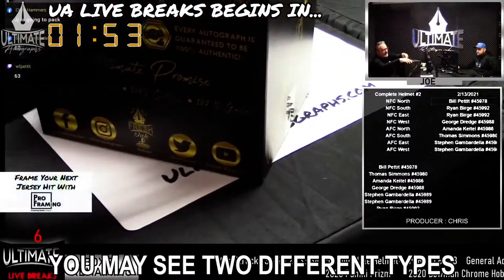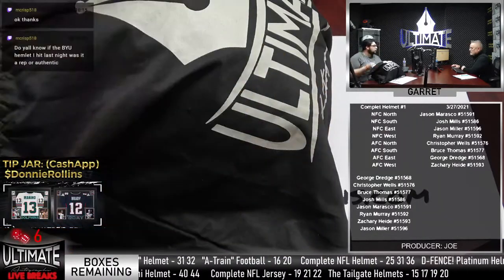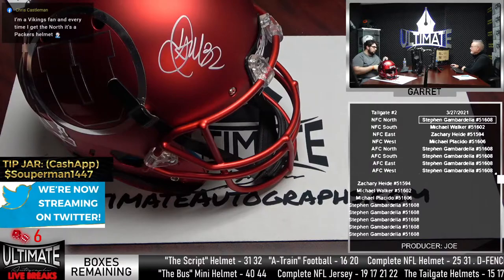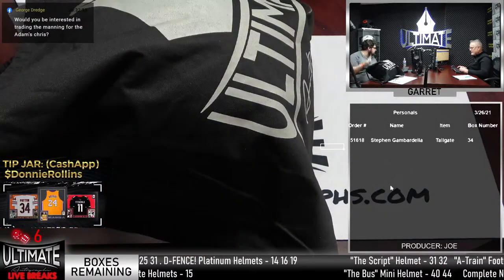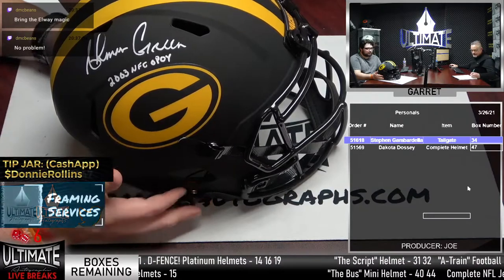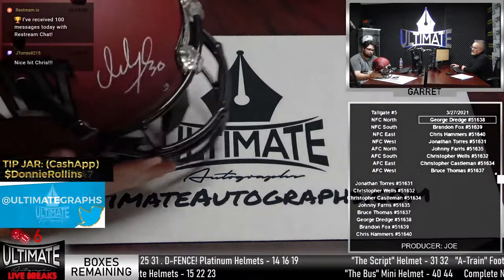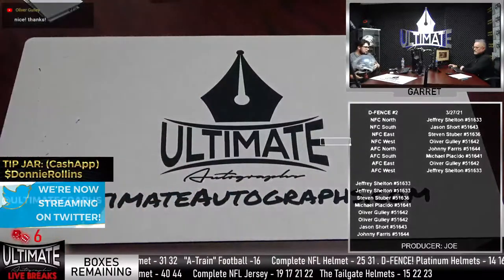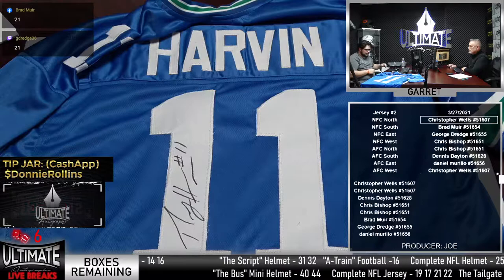Ultimate Autographs Live Breaks!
Welcome to the UA Live Break Room! We have a full breakdown of everything going on over
There you will find everything you need to know about what is happening when we are live and breaking some awesome sports memorabilia!
We present Live Breaks on 3 separate social media channels, Facebook, YouTube and Twitch!